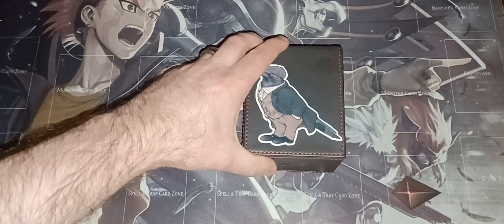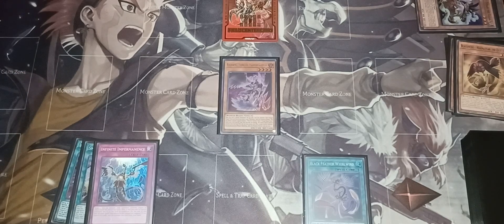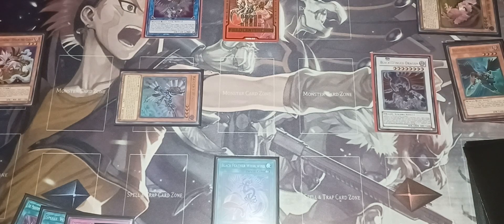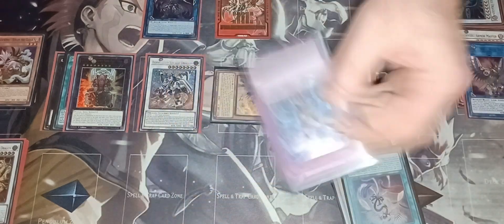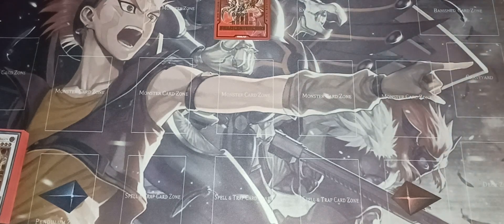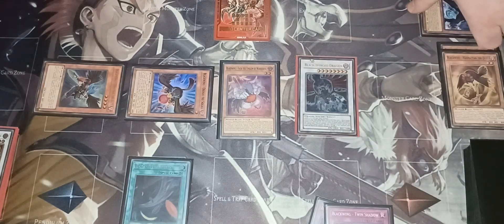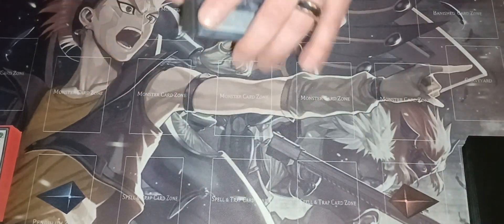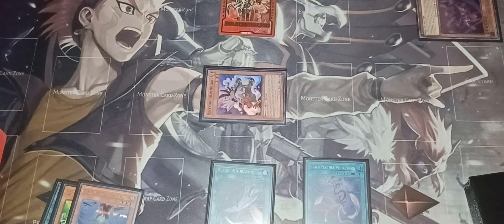Blackwing Combos and Test Hands! (Read Description)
Okay so I was pretty tired when I did this video, but after a few people had asked about it, I thought I would go ahead and do it for you all!  :)  If I made a few missplays, just point them out, and I do know how to play with the deck, its just I was super tired.  The second turn you can go ahead and skip it, since it was a pretty bad hand, even by my standards. XD  And I even wanted to show you  how to play around Nib in the last one, just don't play zephyros until after they have nibbed you, and you can continue with the combo. :)

Also, the new deck box was a gift from  my lovely wife dollfie, so thank you so much for the new deckbox, its so nice and I love it!  :)